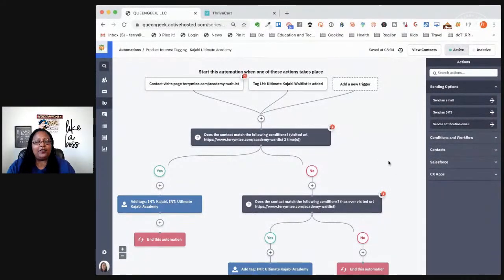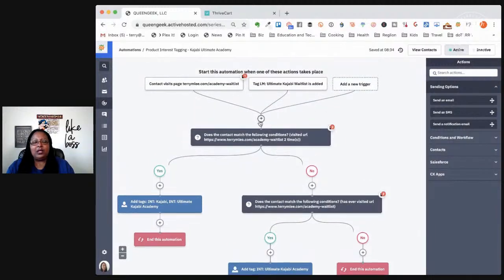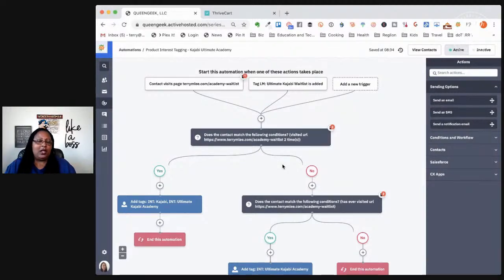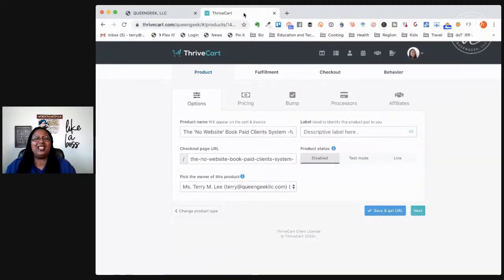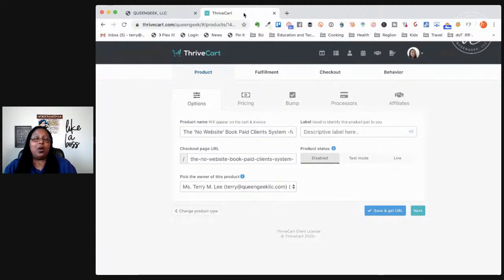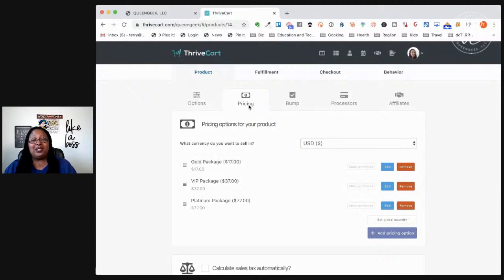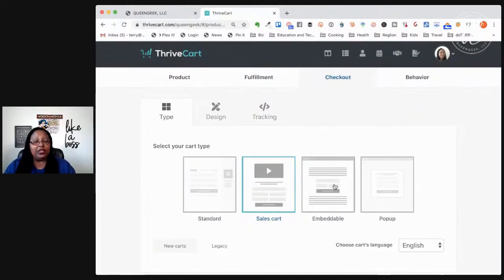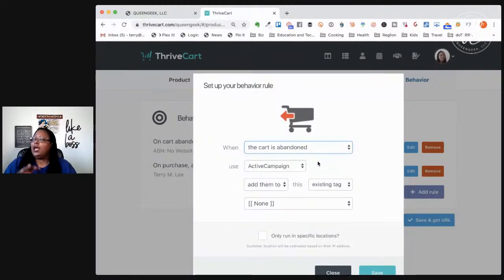Kajabi Tutorial: Why 3rd Party Apps like ActiveCampaign or Thrivecart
Why I use ActiveCampaign, Thrivecart and other 3rd party apps with Kajabi.

Find More Help:
➡️  NEED MORE HELP WITH KAJABI OR SELLING YOUR COURSE?
Need help getting started with Kajabi or want to sell a course but don't know where to start? Build a system that sells your course on autopilot.

➡️  READY TO TRY KAJABI with AN EXTENDED 28-DAY TRIAL?